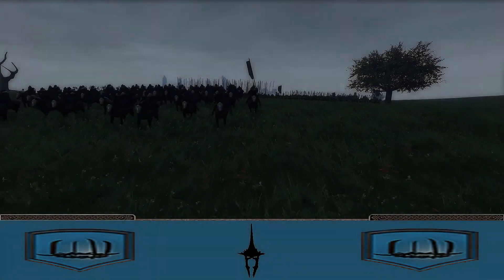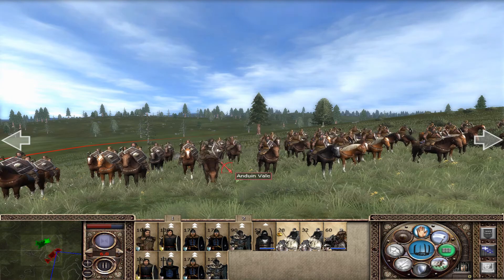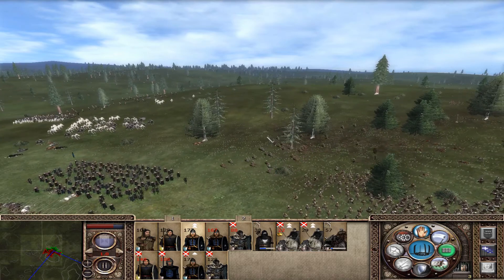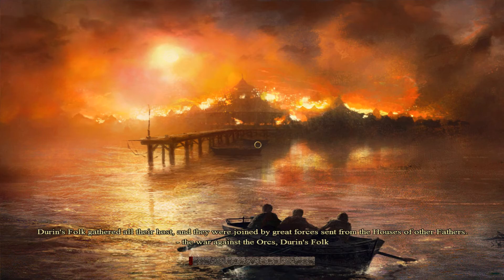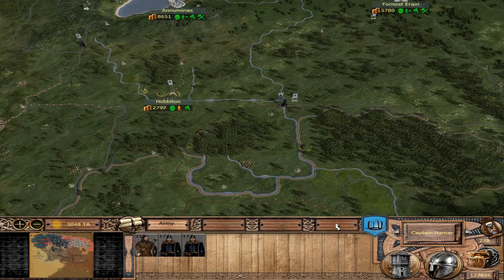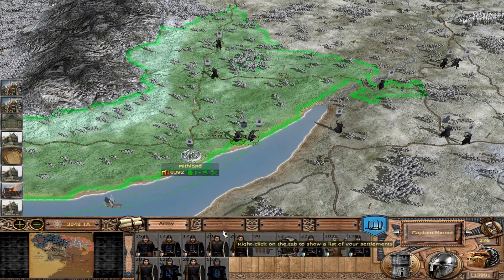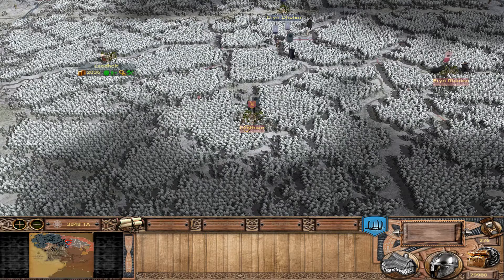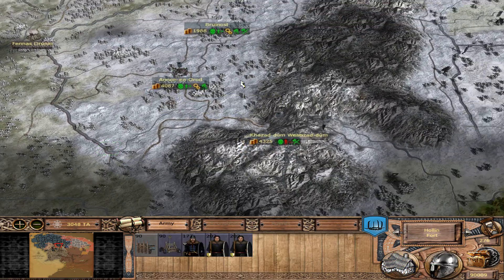Battles For The Old Forest Road Of Mirkwood - Part 62 - Third Age Total War: Divide & Conquer V4.5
The year is 3048 TA, The year is 3048 TA, Angmarim continues eastward into the lands Rhovanion. Erebor dwarfs move close to Angmarim lands in a futile attempt. The Witch-King sieges the last hall of Moria against Khazad-Dum, while Lord Scyld moves south of Byring to take th Orthanc in the future.

0:00 Introduction, 1st battle with Aduin Men
15:35 2nd Battle (easy)
21:05 Matters of the Witch-Realm
38:12 Assembling the naval invasions
43:47 Matters of the Witch-Realm
49:35 Siege for Enethaur
1:03:47 Next Episode thoughts
1:10:17 End of part 62

Divide and Conquer Medieval II: Total War Kingdoms sub-mod V4.5 playing as Angmar.

Divide and Conquer is the biggest Third Age: Total War submod of all time. It contains many new factions, units, scripts, 2d artwork and more! DaC has been an ongoing project for 9 years now but the current modding team is the longest running team in its history.

DaC Modding Below
Guides: Installation and Modding (Playlist) by Arachîr Galudirithon:

This is an unofficial video and is not endorsed by Sega or Creative Assembly at all.